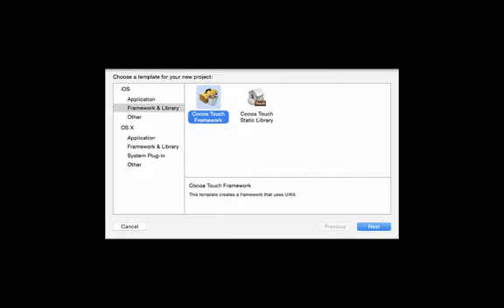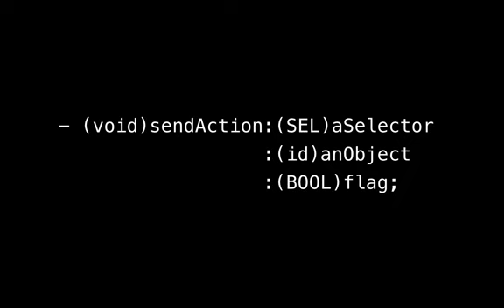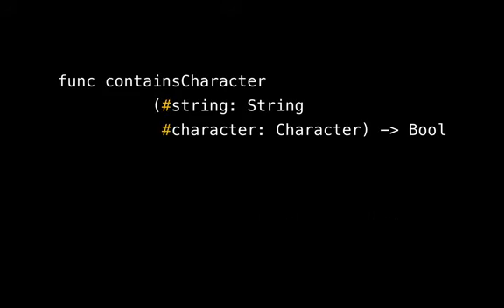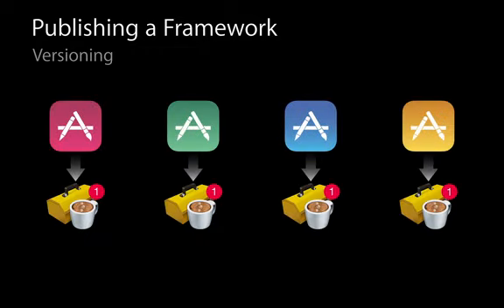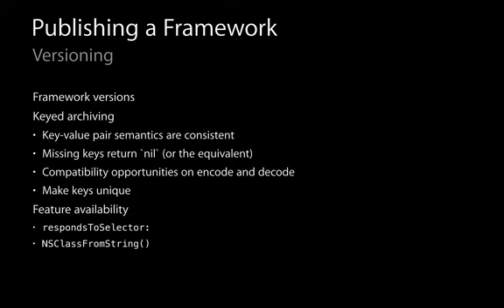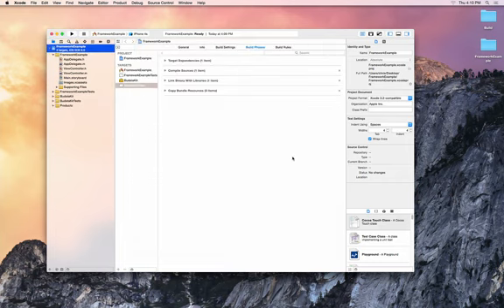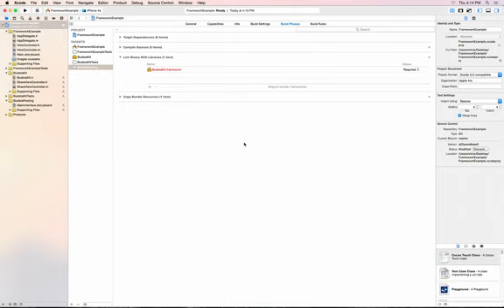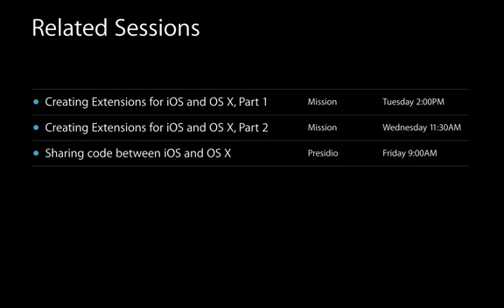416 sd building modern frameworks